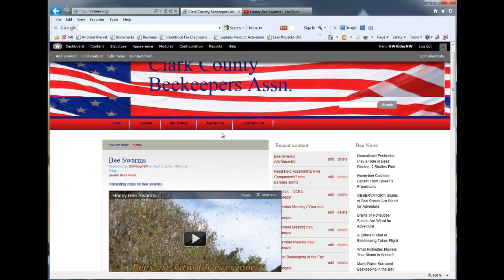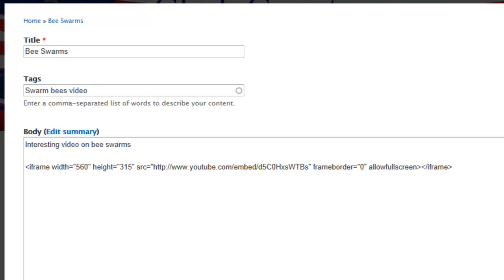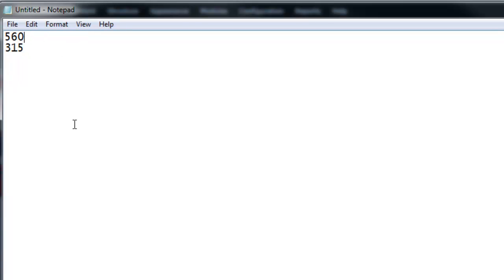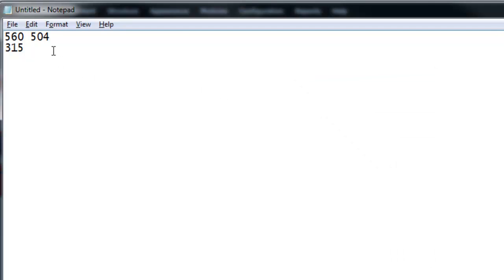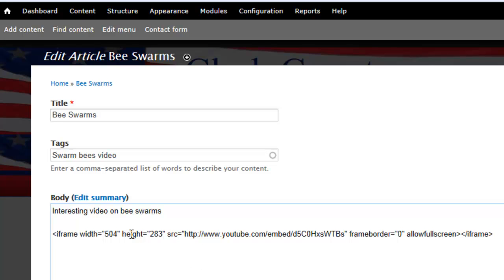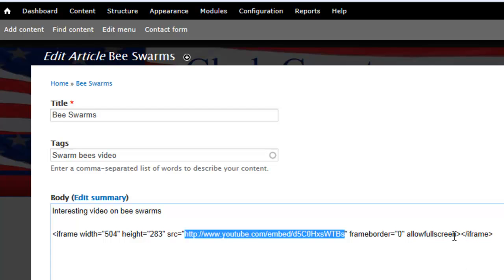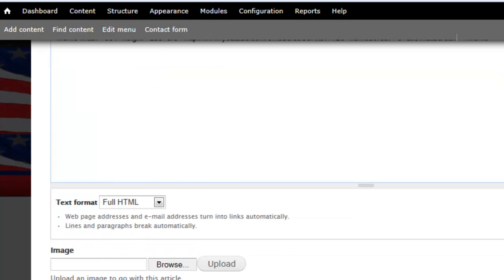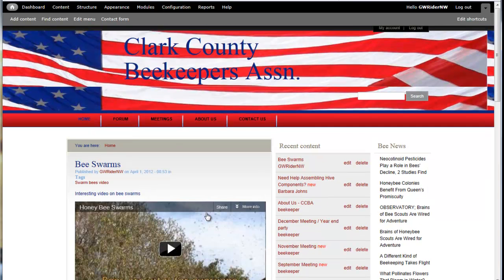Resizing video to CCBA